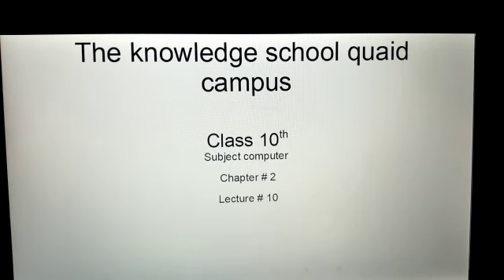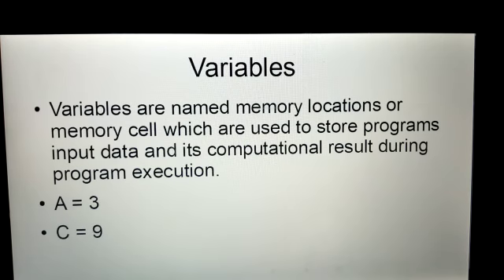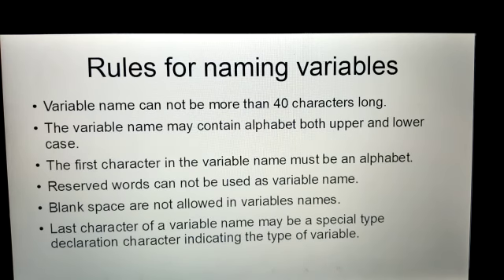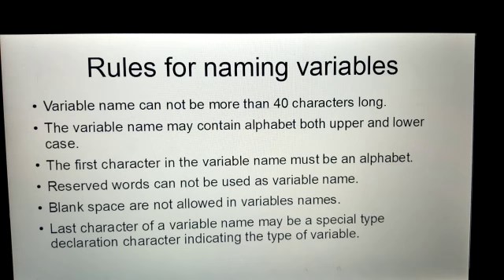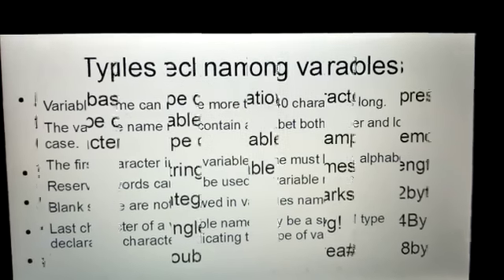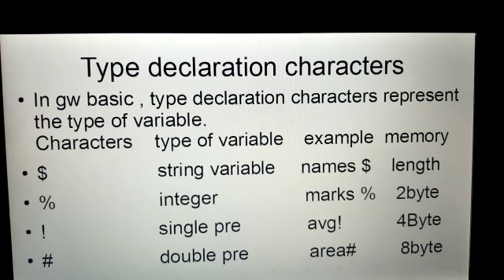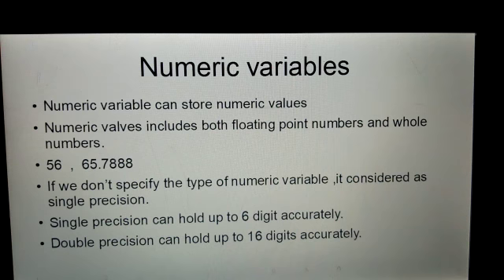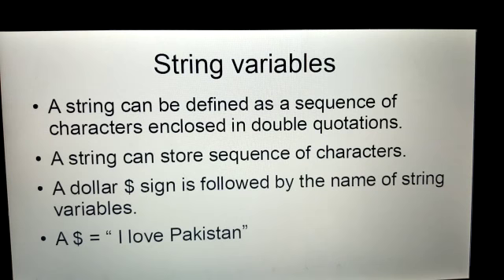Lecture 10_ Computer _ Class 10